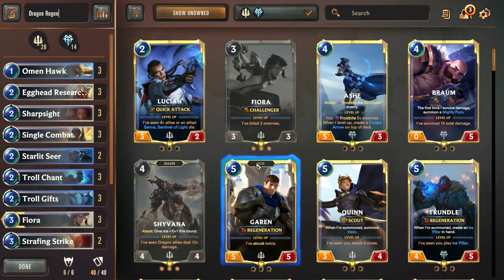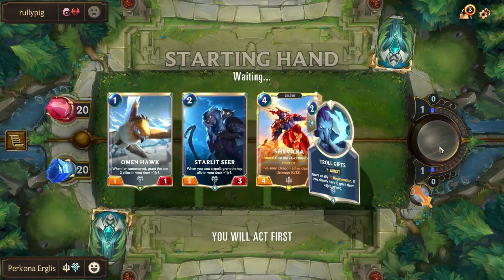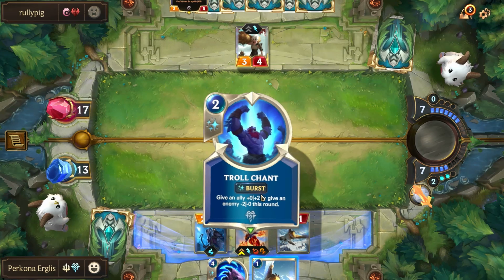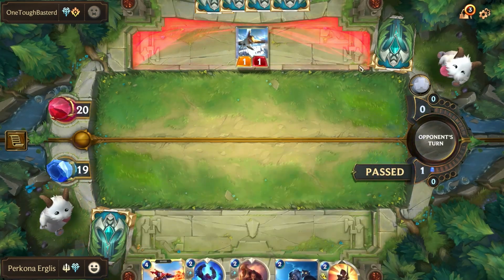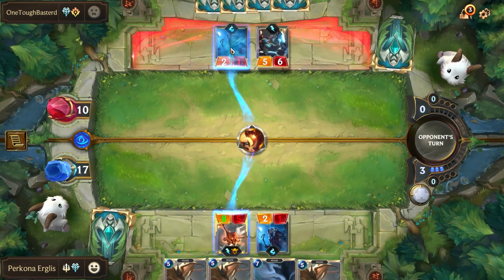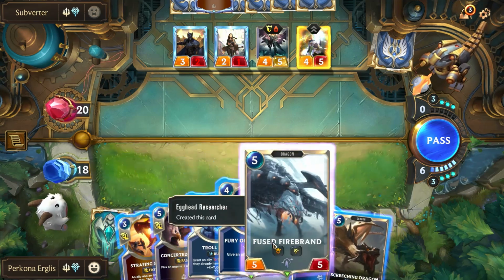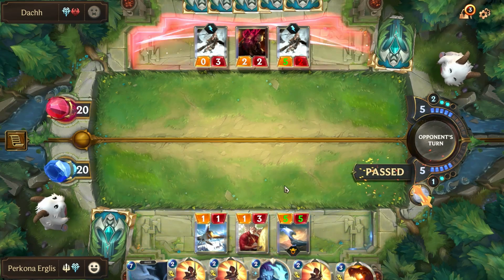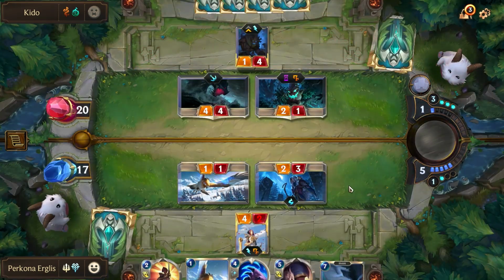FIORA AND SHYVANA USE TROLL GIFTS!!! | Legends of Runeterra Gameplay | LoR | Fiora Shyvana Deck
Dragons are one of my favorite archetypes in Legends of Runeterra and today we are pairing Demcia Dragons with Frejlord and Troll Gifts. Shyvana and Fiora are our champions and make good use out of our combat tricks and strikes to help them maintain their health, level up, and win the game.

Deck Code: CIDACAIBCYAQEAABAEBACBYCAEABULICAMAQEGIFAMAAKBQLBUHAEAIBAEQACAYAAIAA